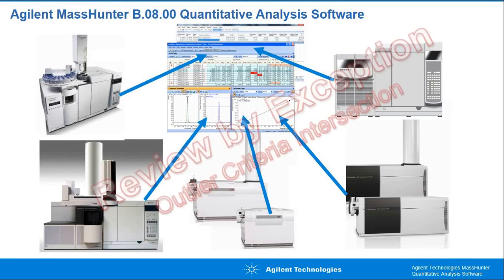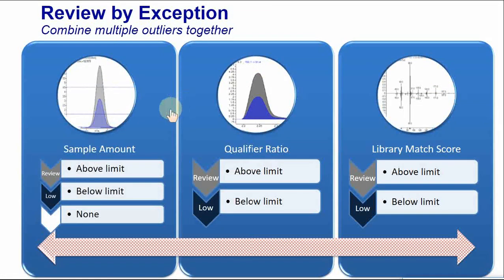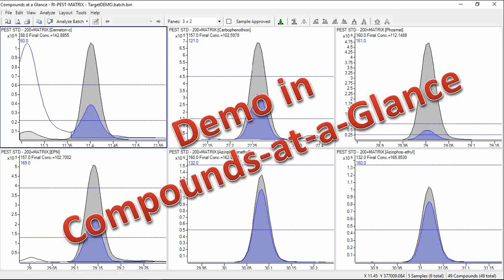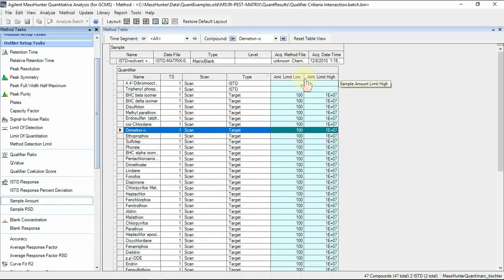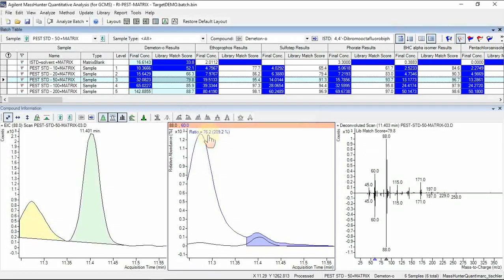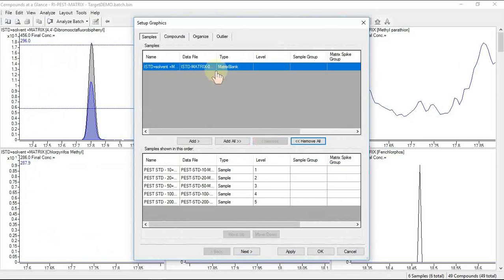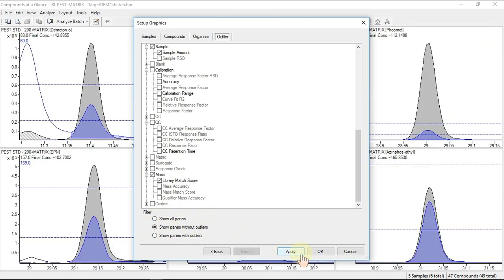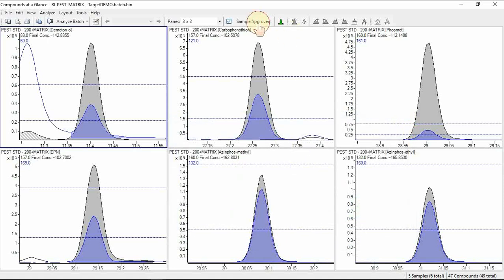Outlier Criteria Intersection